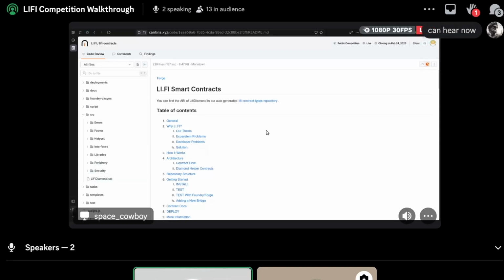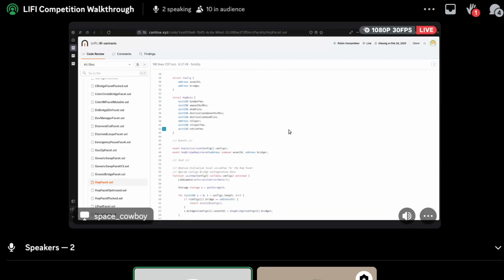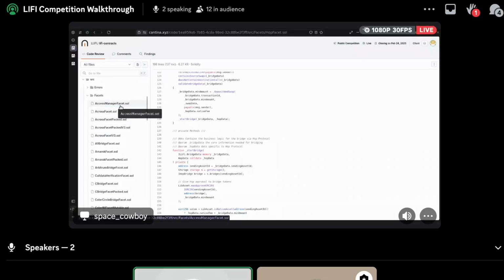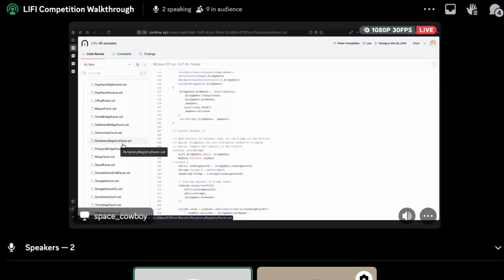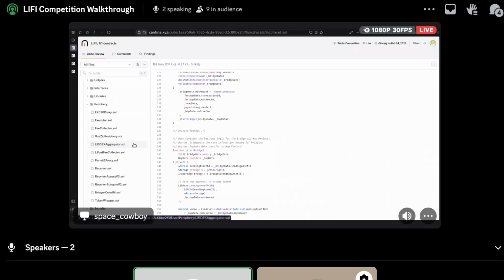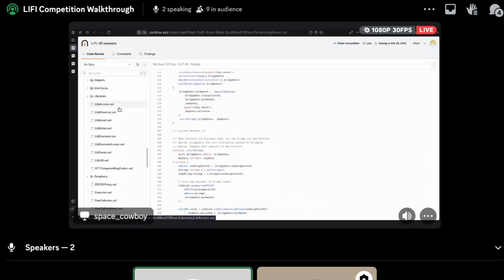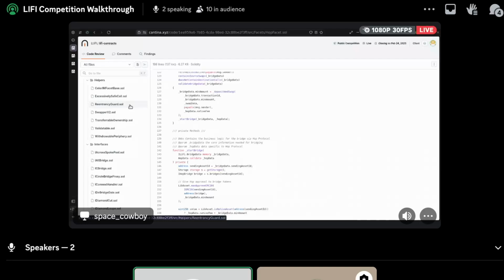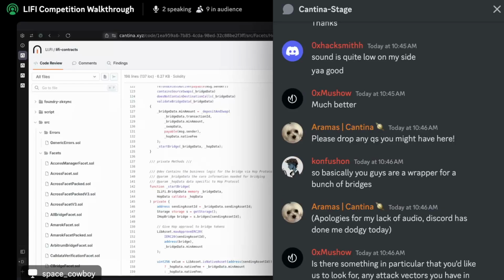LIFI Competition Live Code Walkthrough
The LIFI team conducted a live code walkthrough for the scope of their competition currently running on Cantina.

About LIFI:
LI.FI is a cross-chain aggregation protocol that combines multiple bridges and DEXs to enable seamless asset transfers between different blockchains. The protocol uses a diamond pattern (eip-2535) smart contract architecture where a main contract delegates calls to specialized facet contracts that handle specific bridge and DEX integrations.